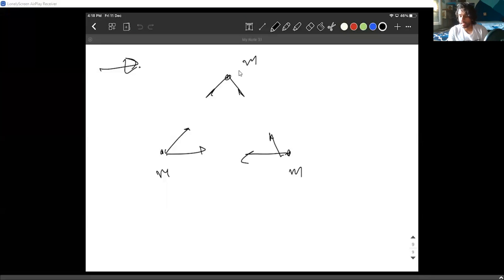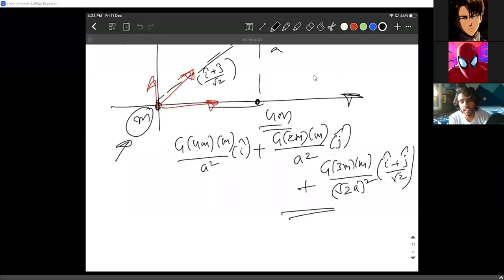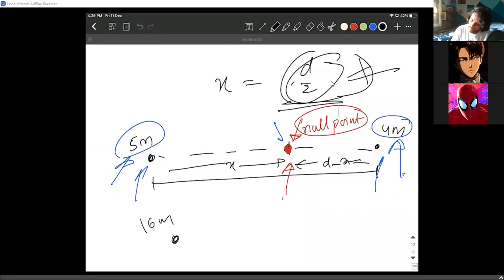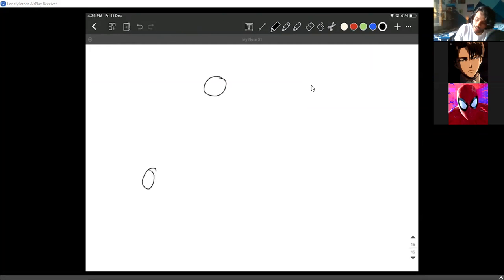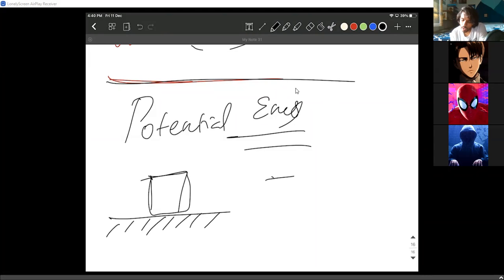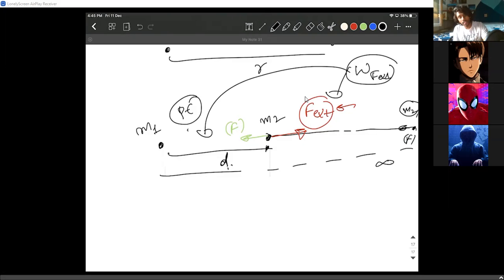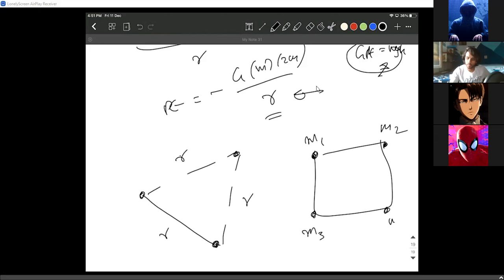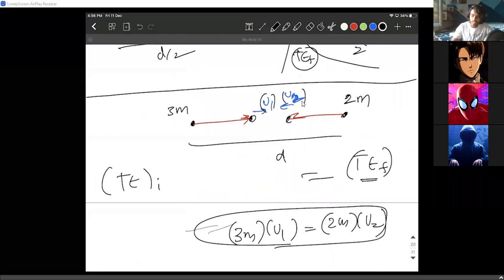GRAVITY (Day 2)